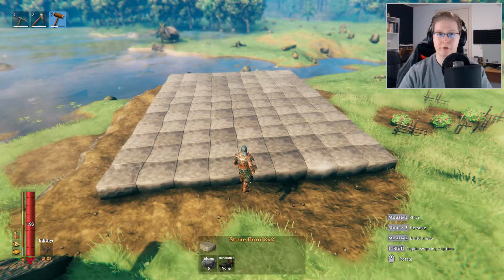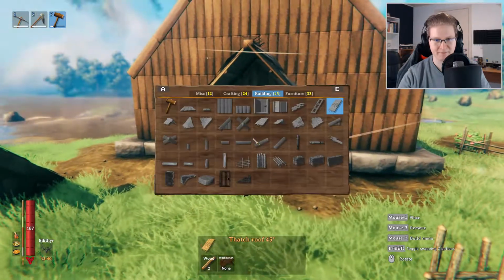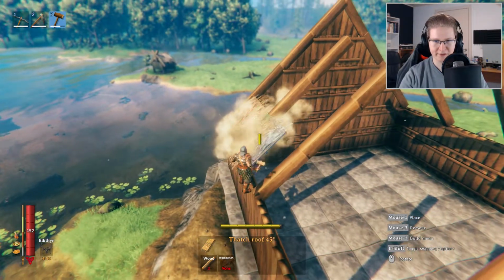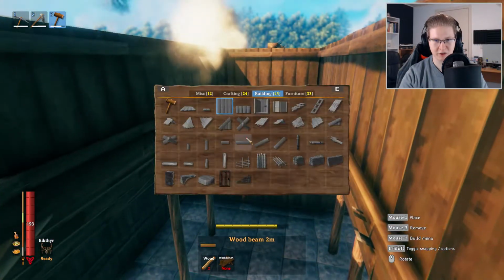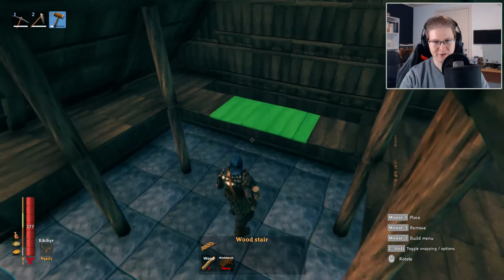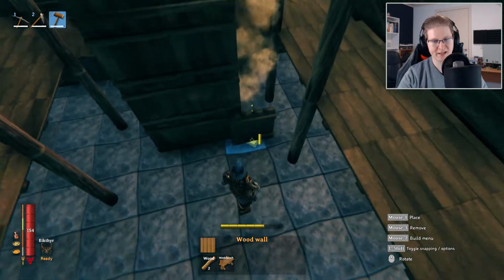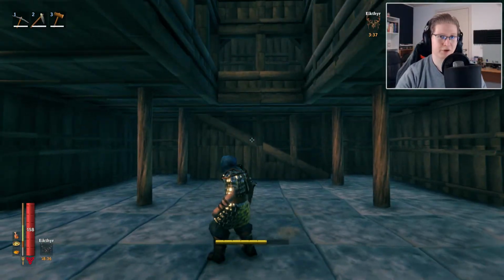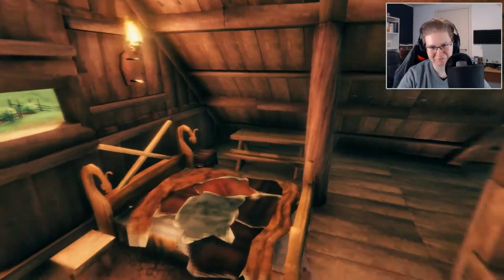Valheim Mead Hall - Build Tutorial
How to make a mead hall in Valheim - this tutorial will show you!
With plenty of comfort, room and a bedroom, this will serve as both a mead hall and a home with hearth to come home to!

In Valheim, you play as a battle-slain warrior and the Valkyries have ferried your soul to Valheim, the tenth Norse world. Besieged by creatures of chaos and ancient enemies of the gods, you are the newest custodian of the primordial purgatory, tasked with slaying Odin’s ancient rivals and bringing order to Valheim.

Your trials begin at the disarmingly peaceful centre of Valheim, but the gods reward the brave and glory awaits. Venture forth through imposing forests and snow-capped mountains, explore and harvest more valuable materials to craft deadlier weapons, sturdier armor, viking strongholds and outposts. Build a mighty longship and sail the great oceans in search of exotic lands … but be wary of sailing too far... for Valheim is filled with dangers!
Discord server:
Support Charity & the channel with Humble Bundle!
Special thanks to my Patrons & Members:
Lord Tier:
○ Kain
Knight Tier:
○ Patrick Fry
And also:
○ Flo
○ Weronika Choińska
○ Anna banana
○ Rowdy